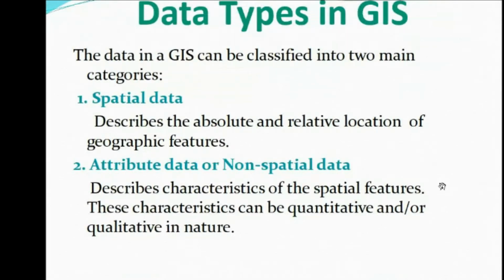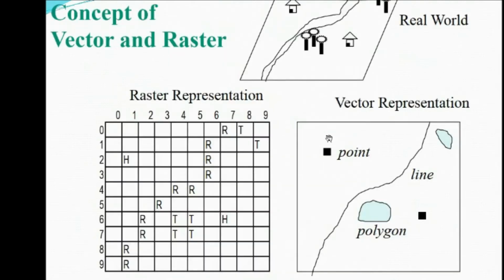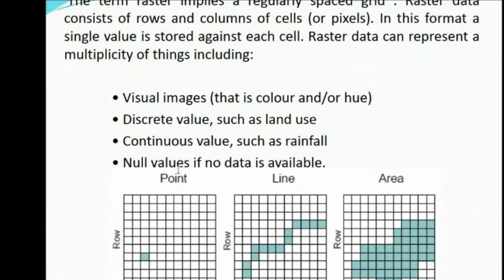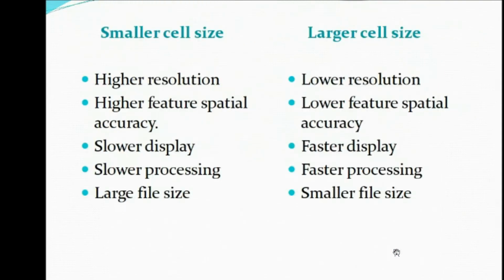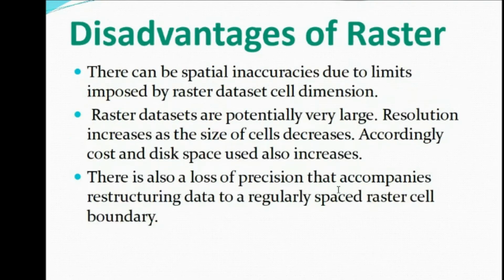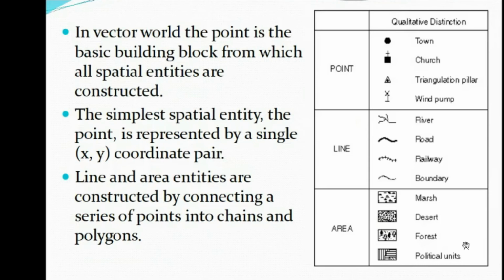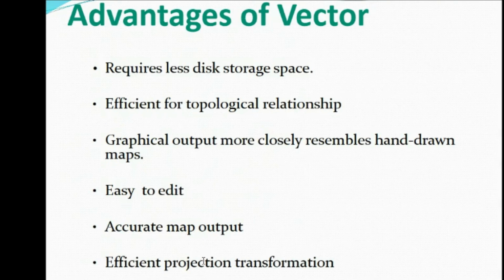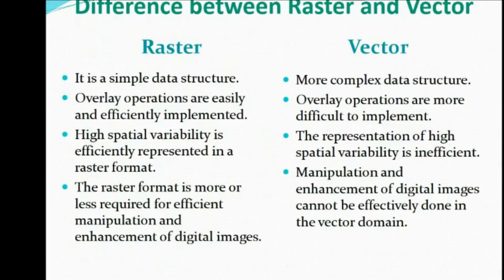Module 3: Lecture 2: 18CV651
Detailing on spatial data models (Vector data & Raster data)